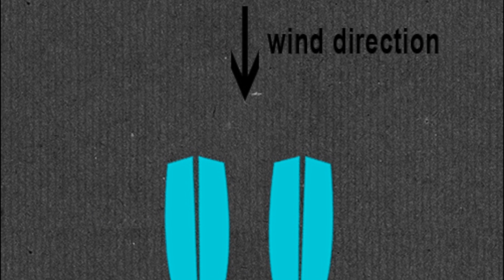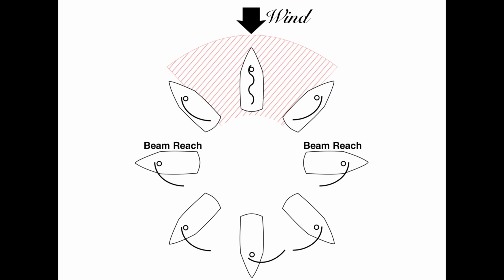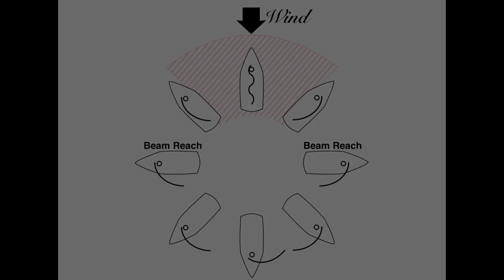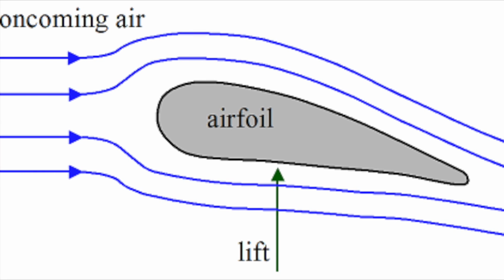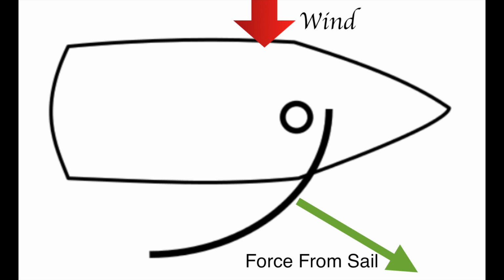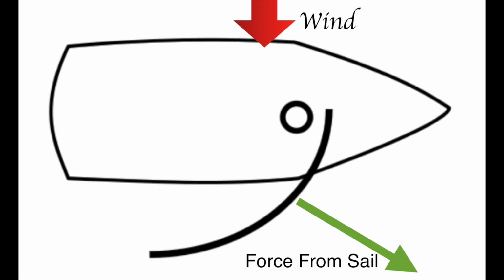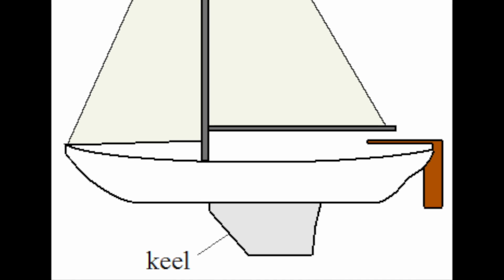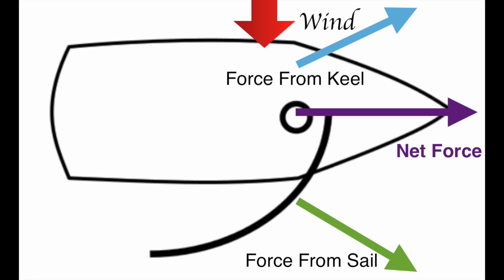Physics of Sailing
This video is a basic overview of the physics of sailing, especially the counterintuitive parts.